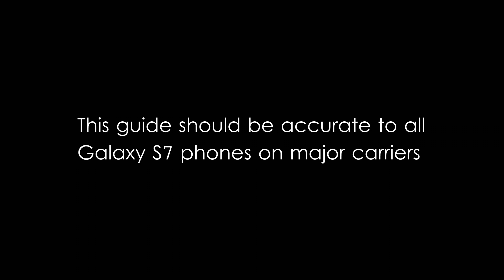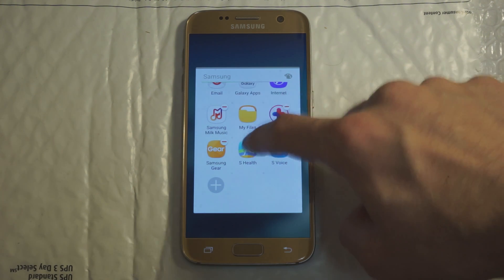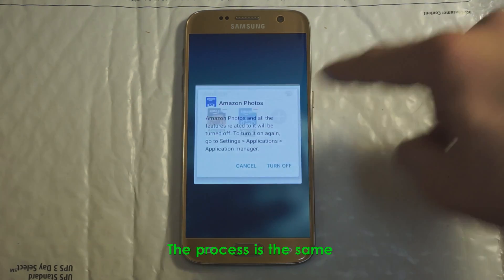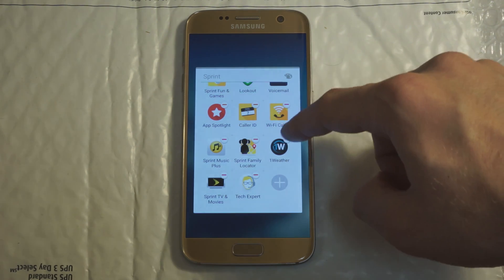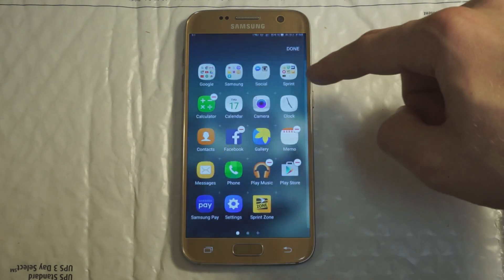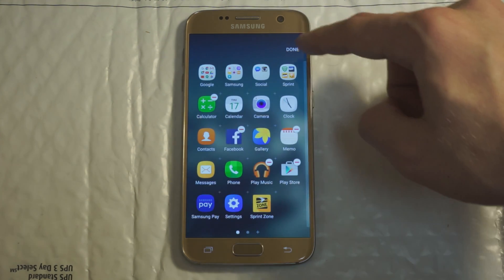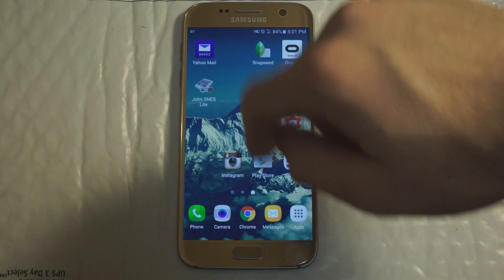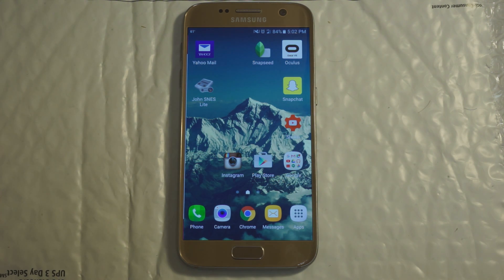Remove/Disable Galaxy S7 Bloatware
Due to the ever increasing bloatware plague that comes on galaxy phones on major carriers, I thought this would be perfect to make a video about disabling/removing bloatware. I have alot more tech content coming in the future.